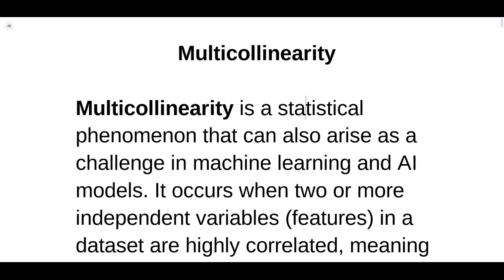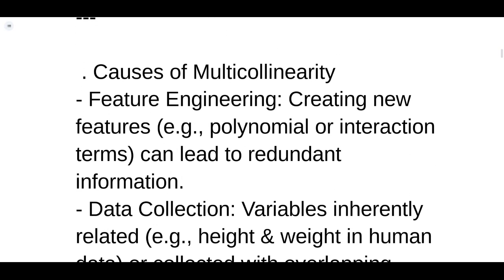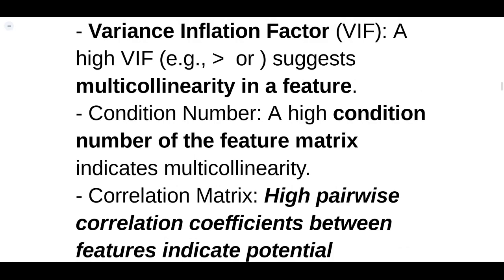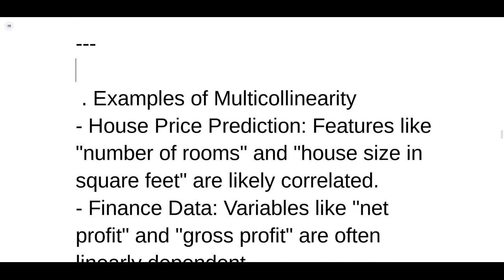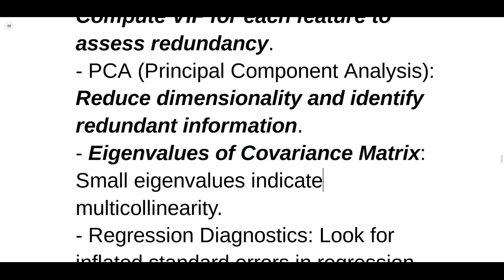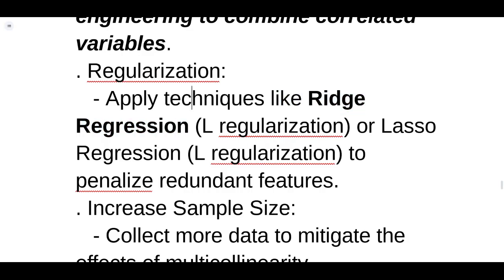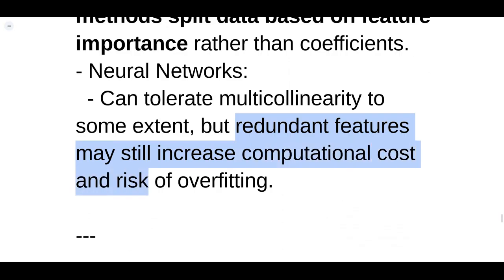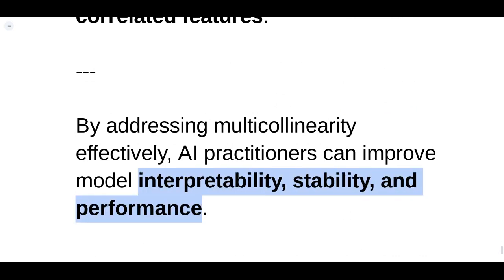Multicollinearity in AI